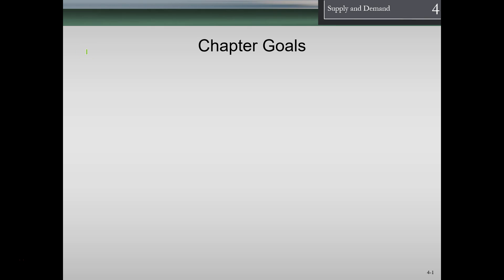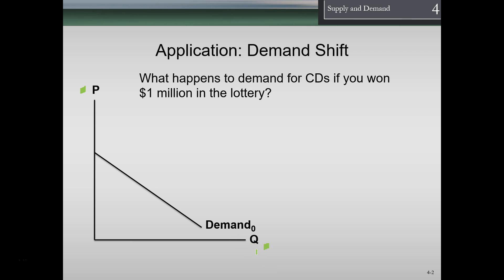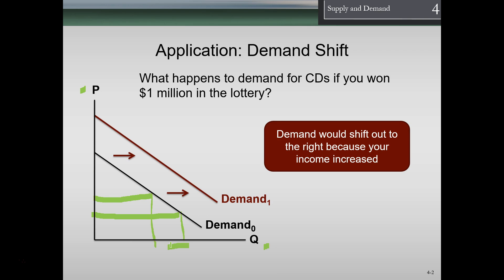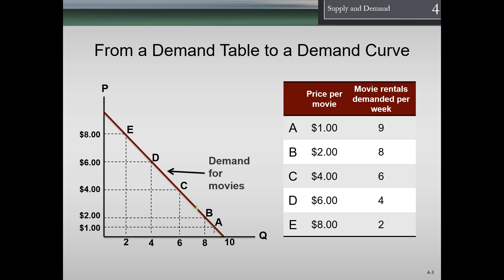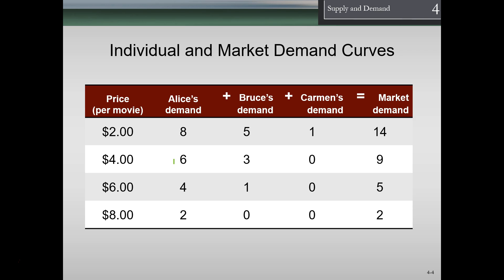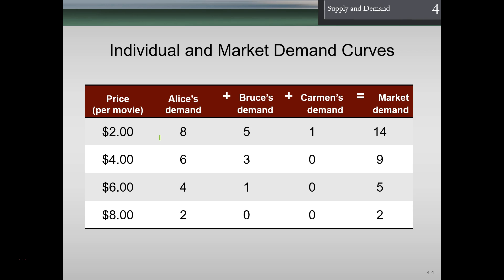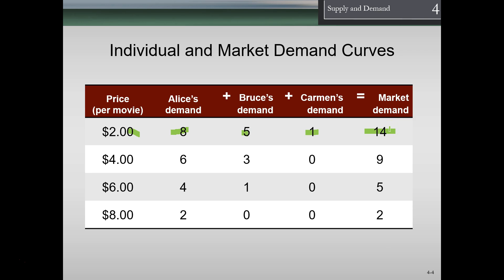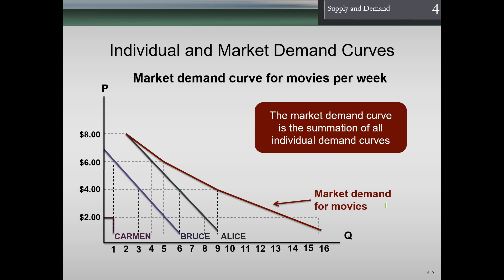Supply and Demand Ch 4 Part 2